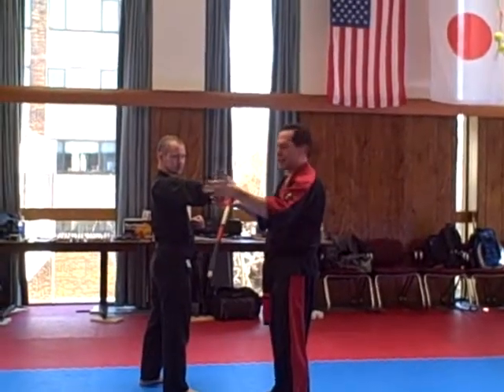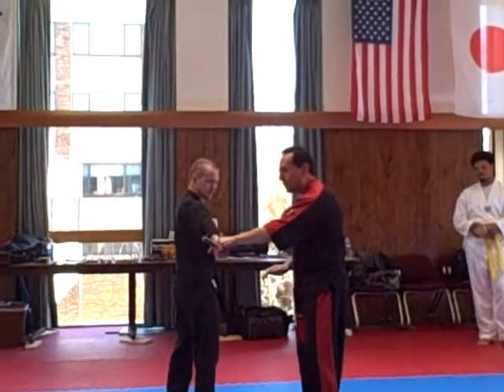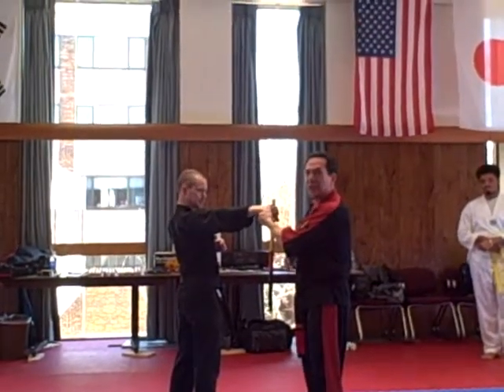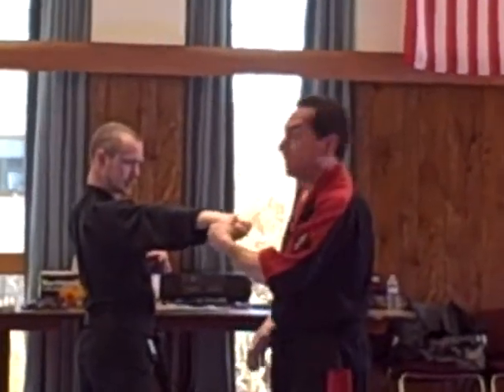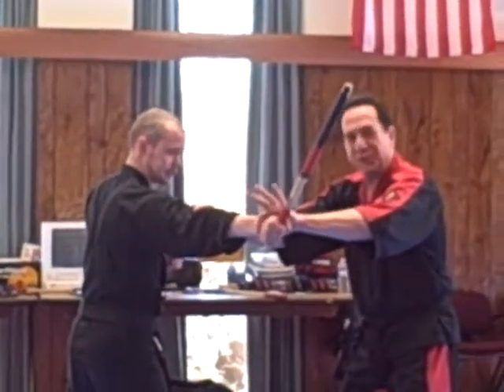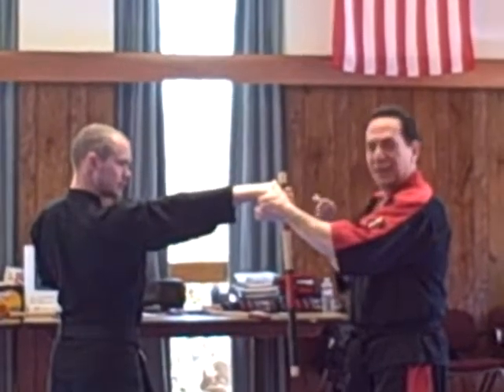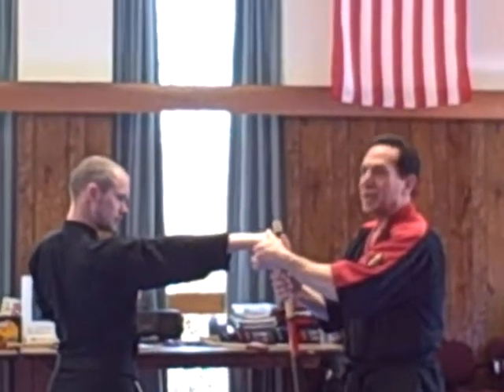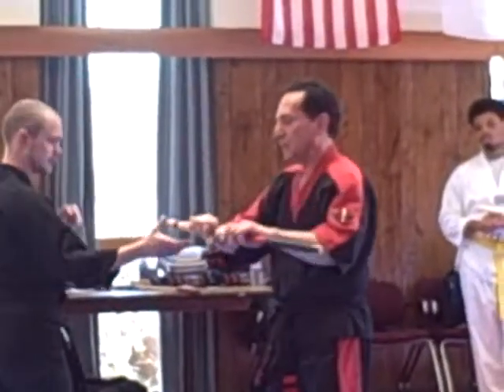PG Todaro @ Eclectic Martial Arts